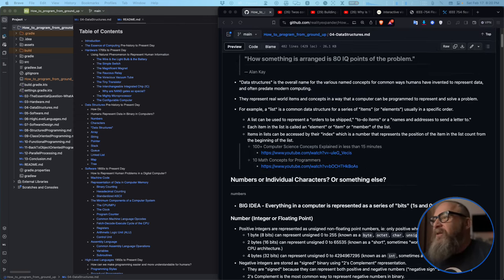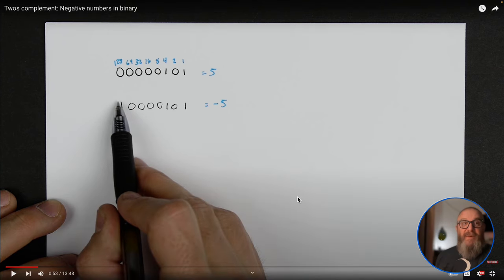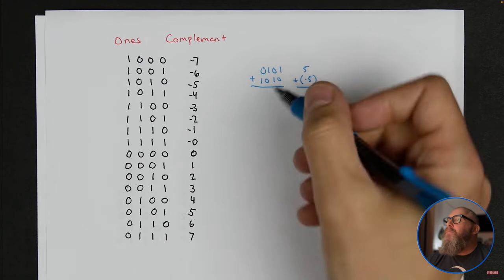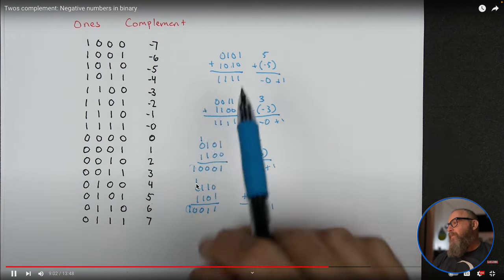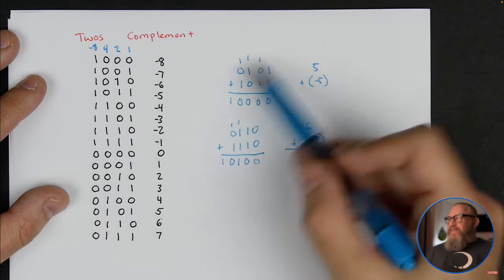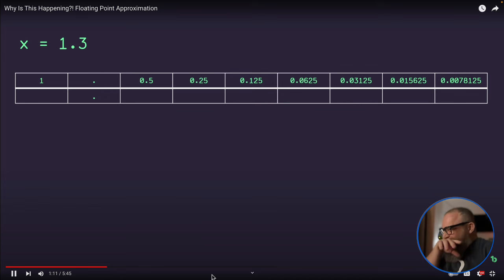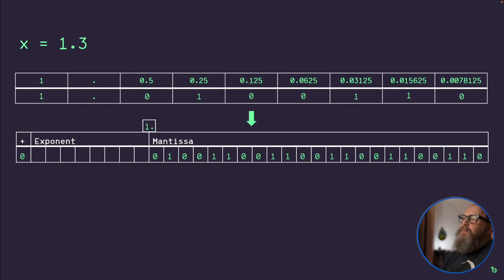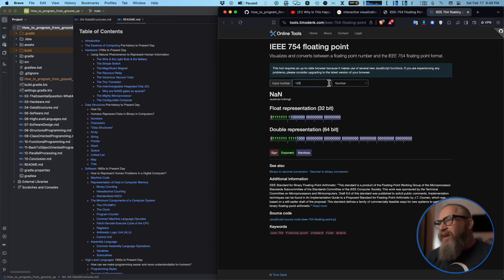10 - How to Program From the Ground Up - Data Structures Part 3 - Negative Binary Numbers & Floats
• 1) This video has no negative impact on the original works
• 2) This video is also for teaching and inspirational purposes.
• 3) It is transformative in nature.